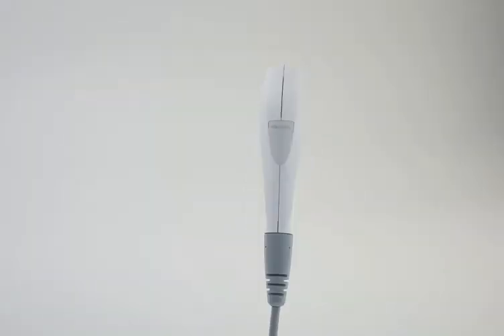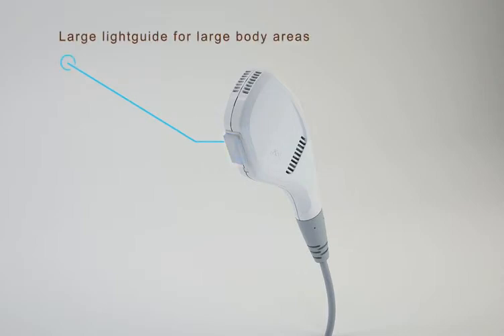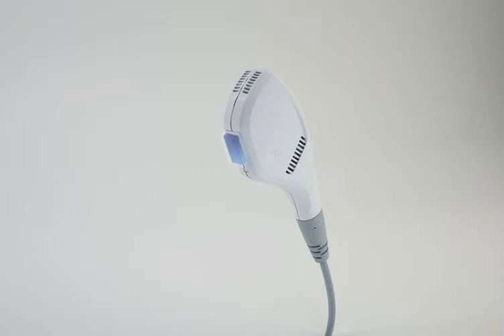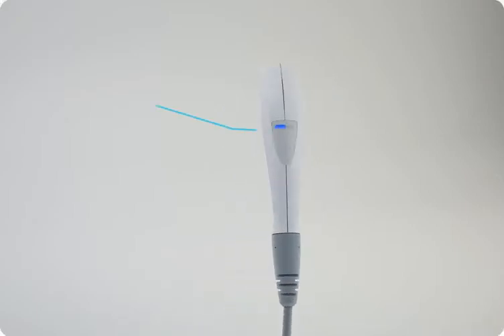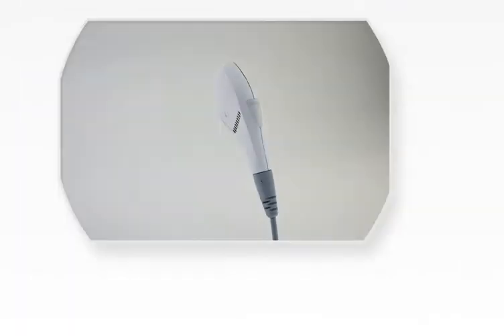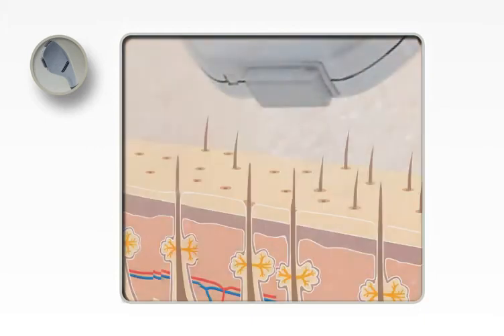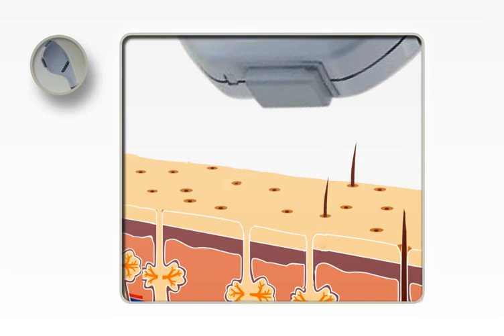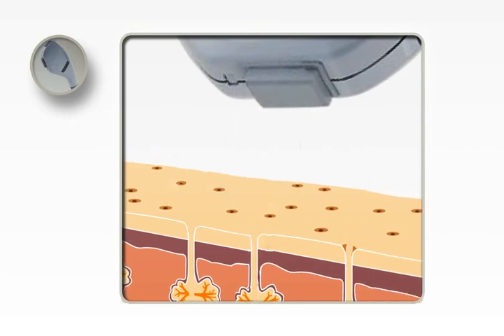Body IPL Applicator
The IPL HR was specially developed to treat Hair removal in large body areas like the hands, legs, chest and belly.

Utilizing Forma-tk’s unique IPL-UPC technology, practitioners can calibrate the pulse width to adjust the energy admission. The IPL HR is ergonomically designed and lightweight making it convenient and easy to use. The light guide (tip size) on the applicators is 3 squared cm allowing pinpoint treatments in specific areas.

The applicator can work in three different modes; Single, Double and Continuous mode. The mode is easily selected from the touch screen manu.

Forma-tk introduces the highest level of control and safety. The IPL HR/HR* applicators are equipped with a skin proximity sensor in the front of the applicator  and two LED lights (Ready/ Standby) at the back of the indicator. These safety features protect practitioners from releasing unwanted pulses when the applicator is mispositioned.

The IPL HR/HR* are available for the following systems:
Forma
Forma Light
Magma

Want to learn more ?